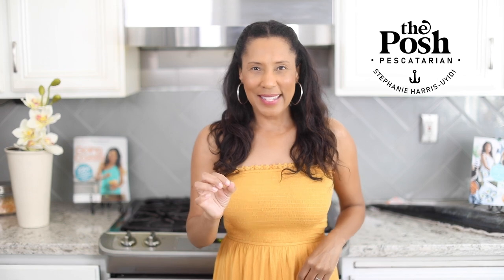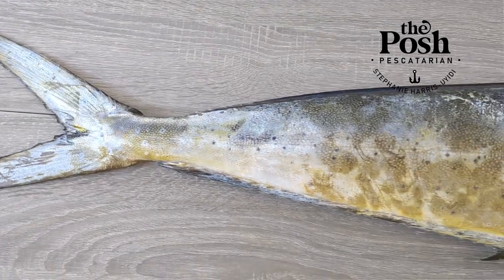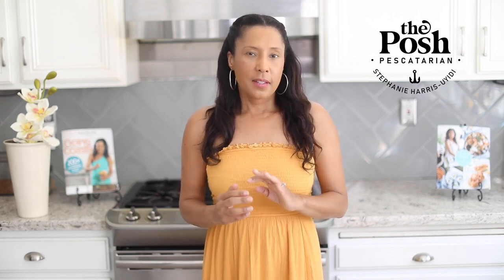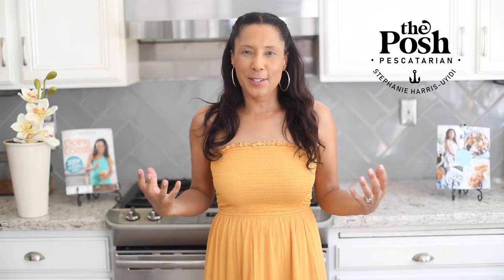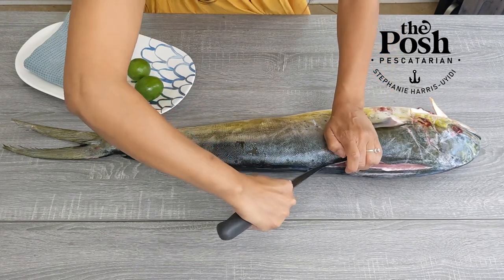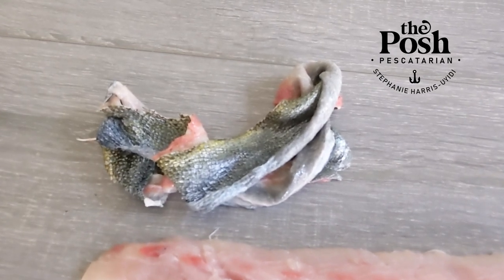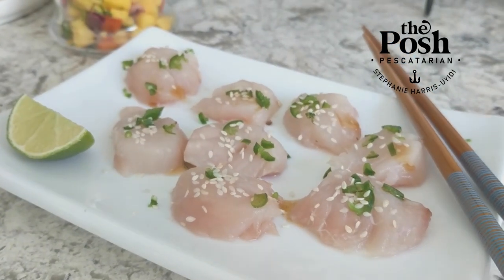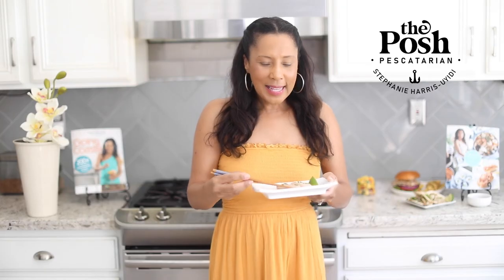The Posh Pescatarian: Wild Mahi Mahi Fish Breakdown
Gifted with 3 large wild mahi mahi fish - the largest being 50 pounds - Stephanie breaks them down and creates recipes from her book Going Coastal, Available at Amazon.  Fish taco, grilled fish burgers and crudo are on the menu!